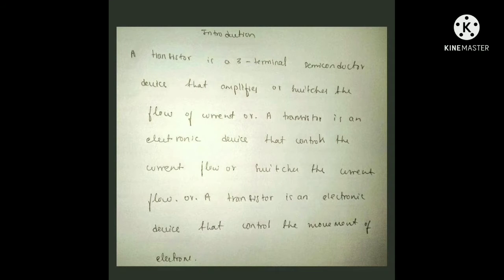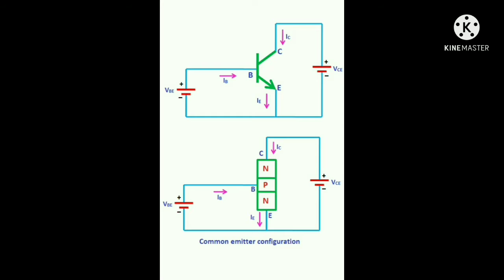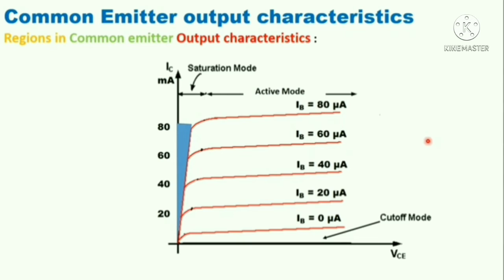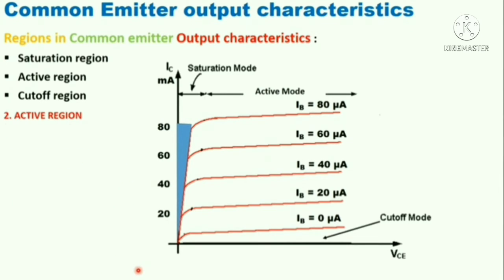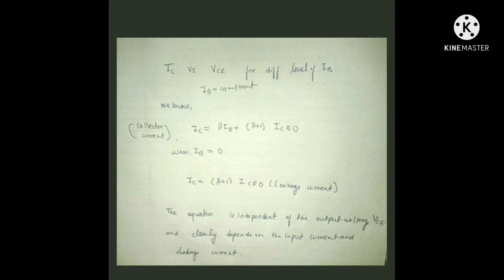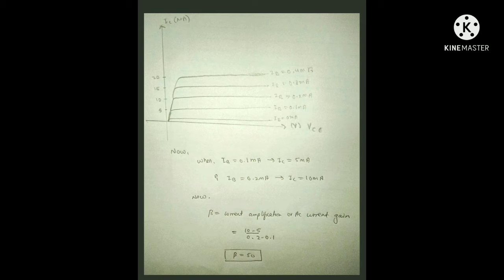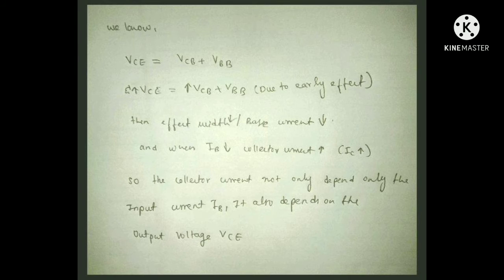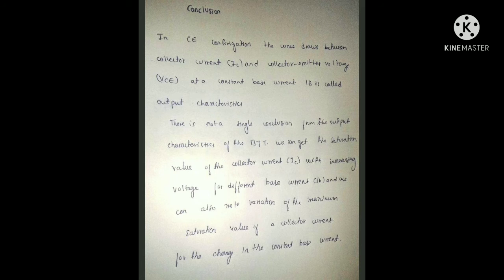output characteristics of a transistor in CE configuration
20NS0-419..Niten Gurung..
output characteristics of a transistor in CE Configuration (for 5 basic currents)and hence to determine the AC Current from the active region